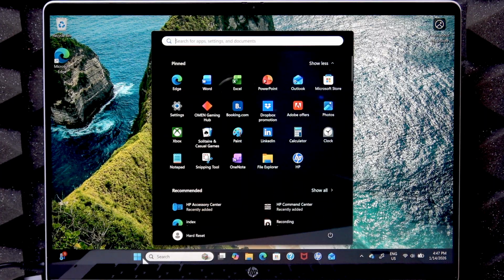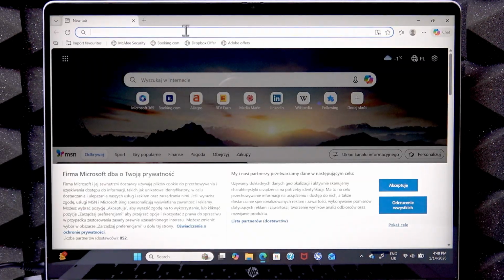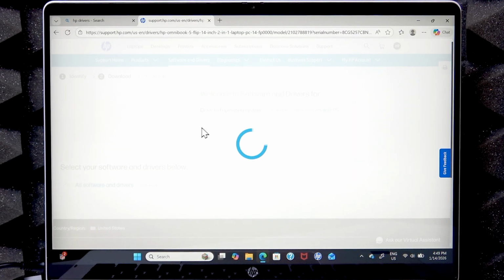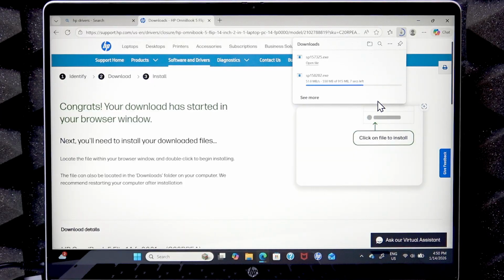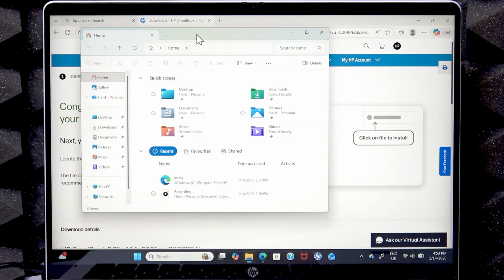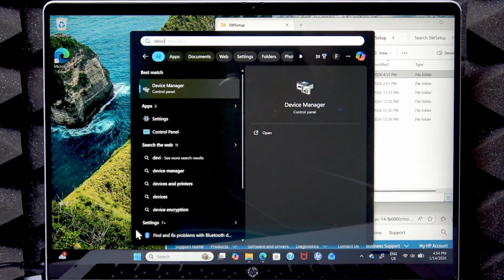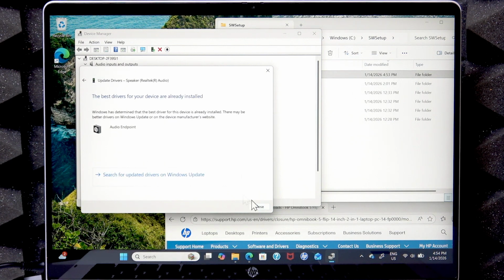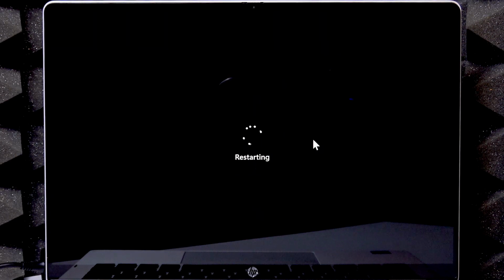HP OmniBook 5 Flip – How to Fix Audio Crackling (B&O Speakers)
If your HP OmniBook 5 Flip is producing audio crackling, popping, or static from the built-in Bang & Olufsen (B&O) speakers, this video walks you through simple, practical fixes. You will learn how to disable audio enhancements in Windows Sound settings, download and install the latest Realtek audio drivers from support.hp.com, manually update the driver using Device Manager, use HP Support Assistant to check for updates, and perform a restart to apply changes. These steps are shown on Windows 11 and are designed to resolve the most common driver and settings causes of speaker distortion on the HP OmniBook 5 Flip.

How to fix audio crackling on HP OmniBook 5 Flip?
How to update Realtek audio driver on HP OmniBook 5 Flip?
How to disable audio enhancements on HP OmniBook 5 Flip?

0:00 Intro - what we will fix
0:07 Open Start menu and go to Settings
0:16 System → Sound Settings
0:21 Select default output device (speakers)
0:28 Disable Audio Enhancements in Advanced Settings
0:48 Adjust speaker volume and test
0:56 Download audio drivers from support.hp.com
2:13 Find Realtek audio driver and accelerators, click Download
2:42 Run installers and accept license
3:25 Locate downloaded files in C:\SWSetup
4:18 Device Manager – update Realtek driver manually (browse folder 157)
5:15 Use HP Support Assistant → Software & Drivers → Refresh
5:54 Restart the PC and re-test audio
6:00 Outro - subscribe and feedback